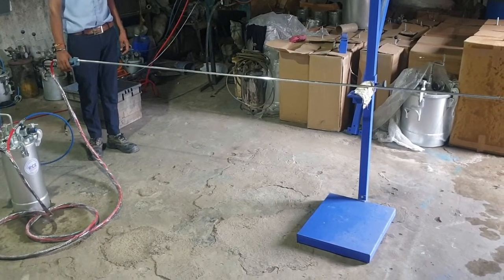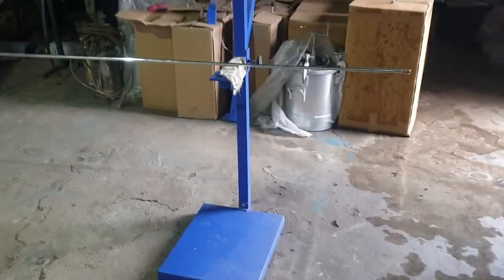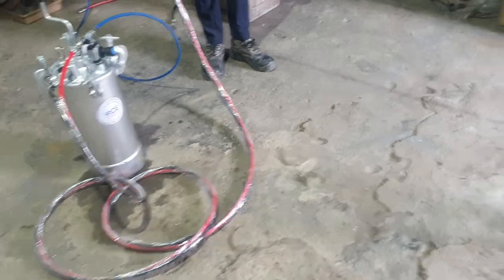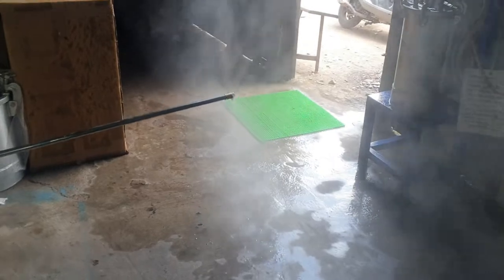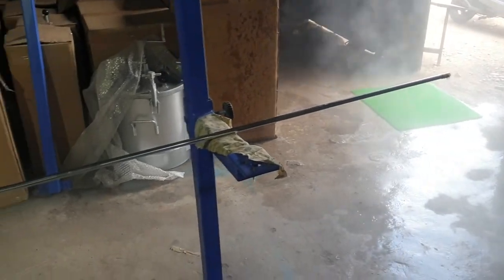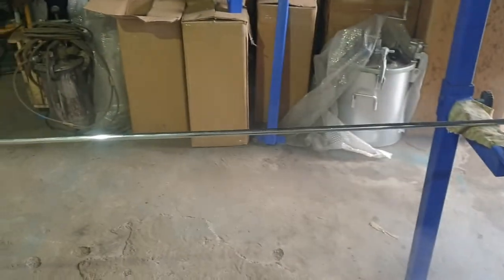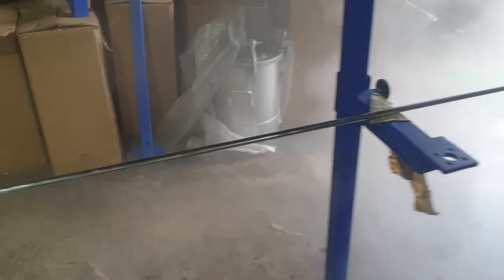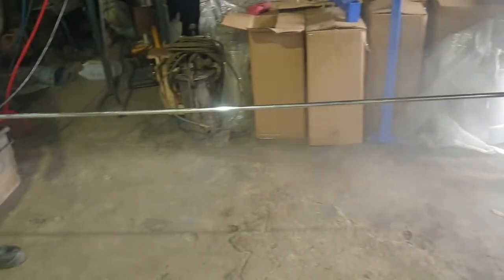ID coating system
Inner diameter low pressure coating unit, suitable for pipe max length of 5 meters, Coating could be done while dragging out extension, for different pipe sizes suitable guide arrangement can be provided.